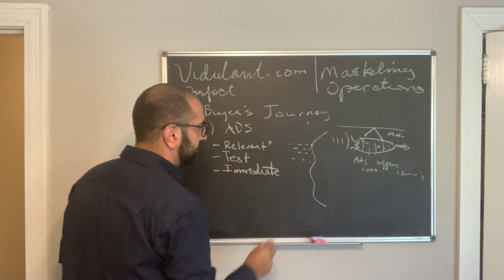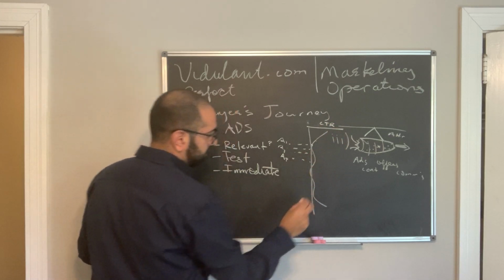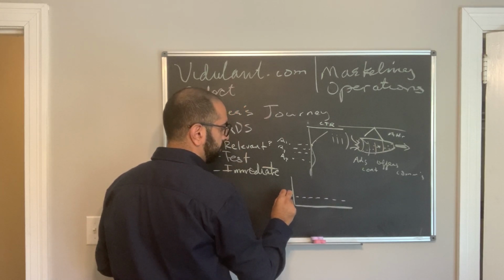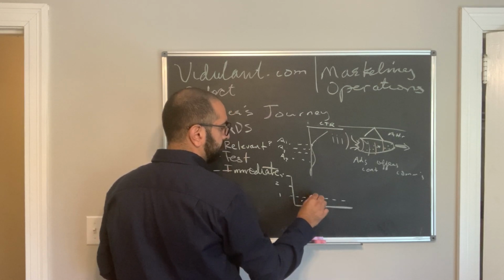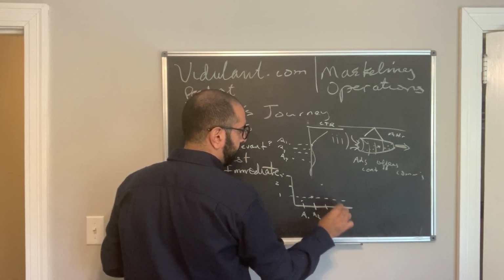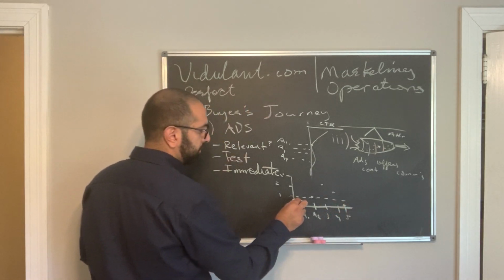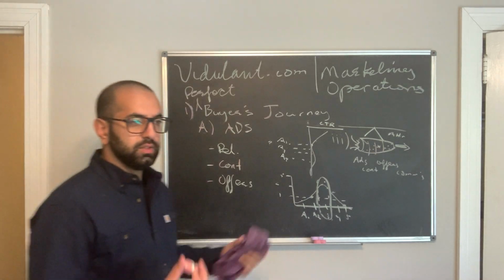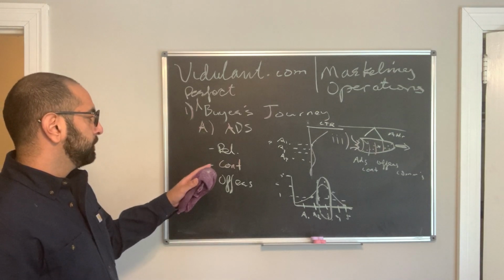Marketing Automation Course: Automating The Buyer's Journey, Ads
Every digital marketing journey starts with ads. Learn how to use them properly and as the most powerful market research tool in the history of commerce.